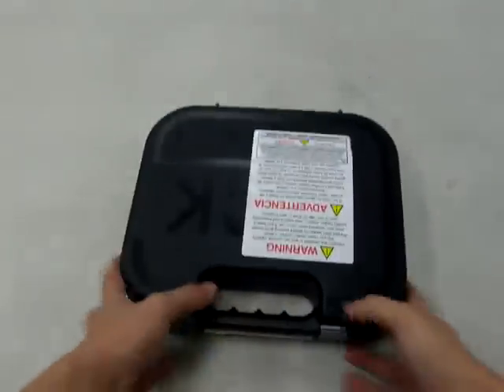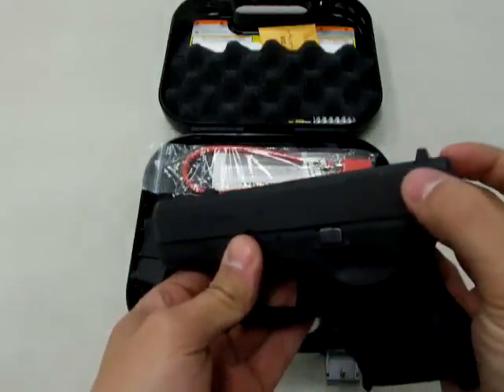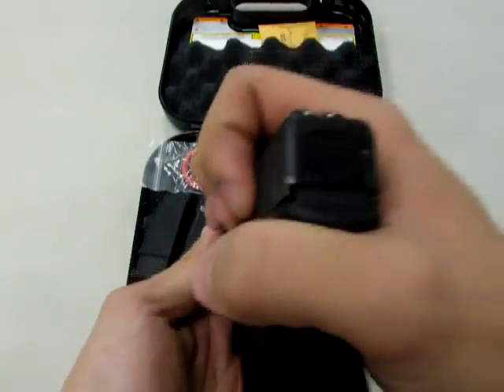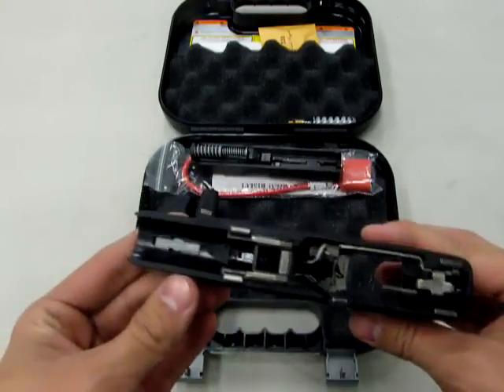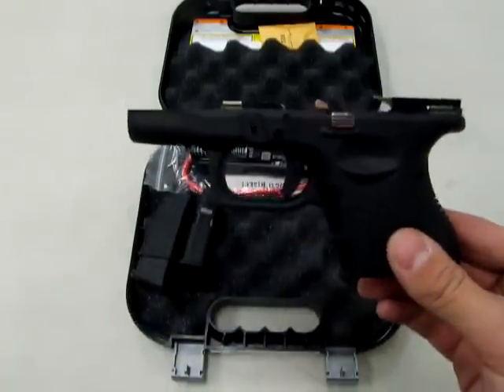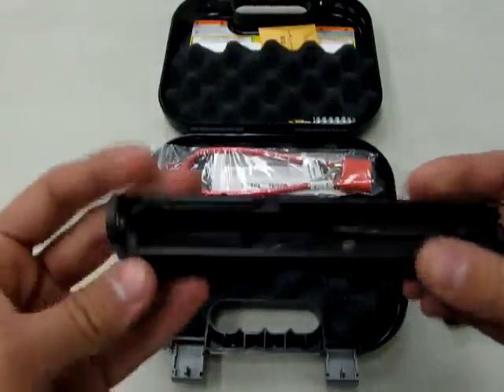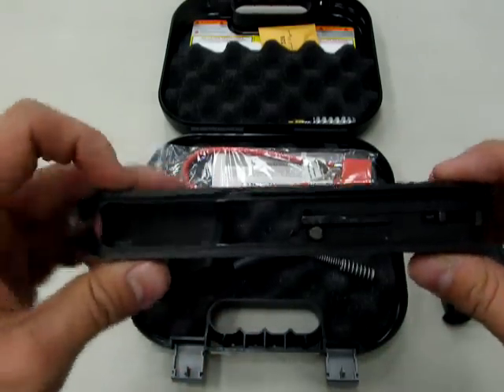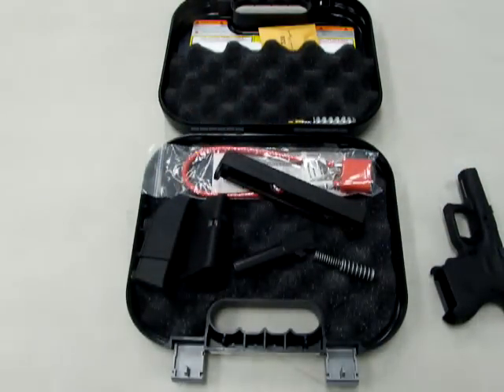Glock 27 Disassembly Field Strip Fieldstrip Takedown - Gunknowledge.com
A complete step-by-step disassembly video from GunKnowledge.com for the Glock 27 handgun.